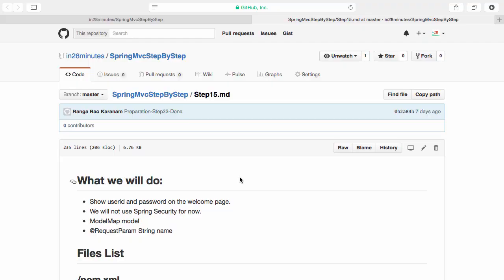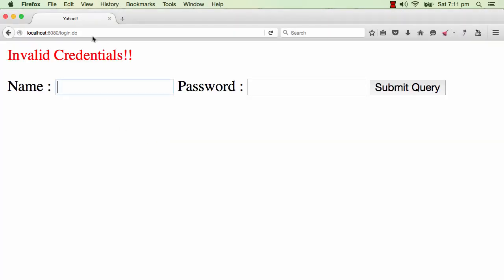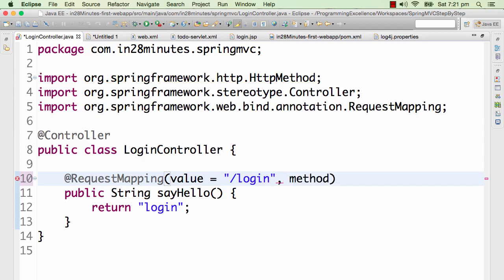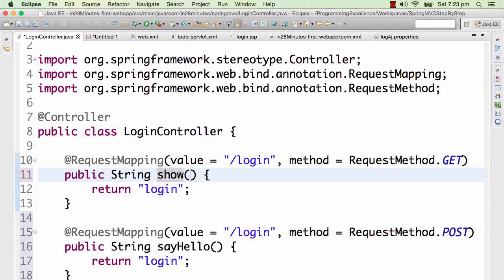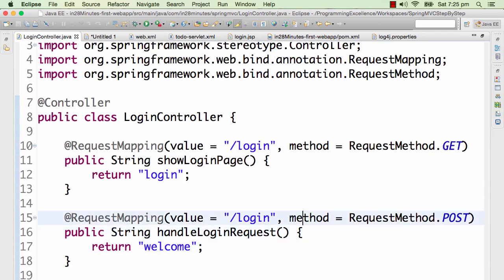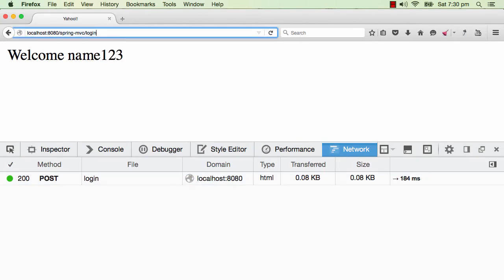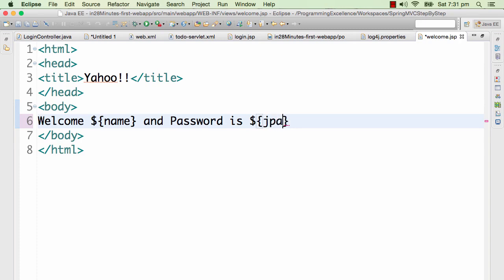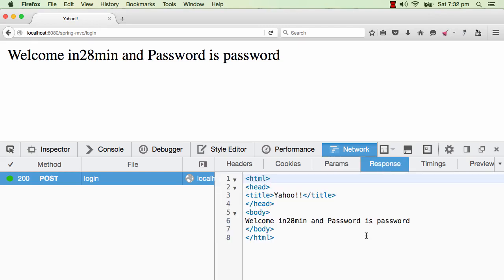Spring framework Tutorial (087 Step 15 Redirect to Welcome Page ModelMap